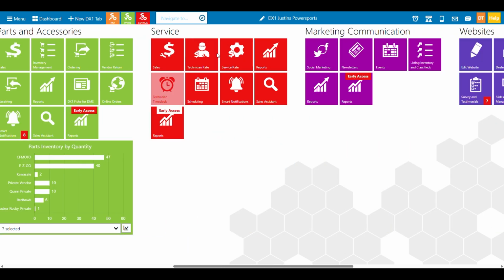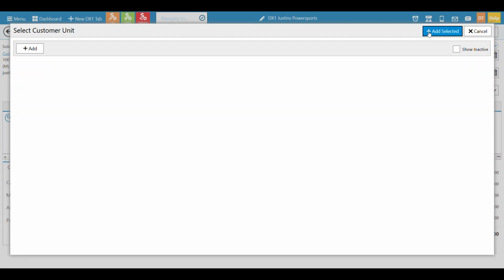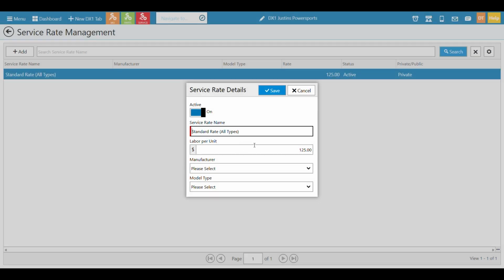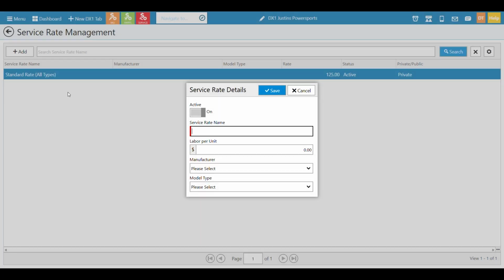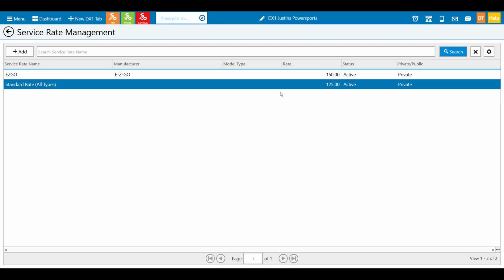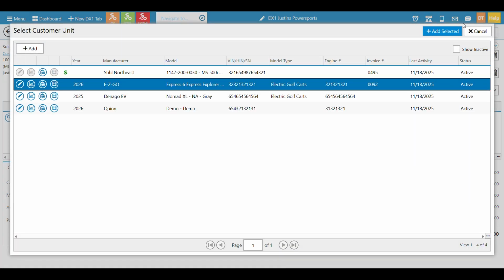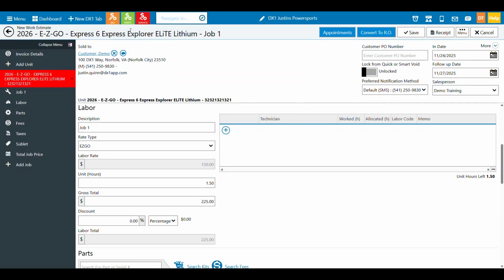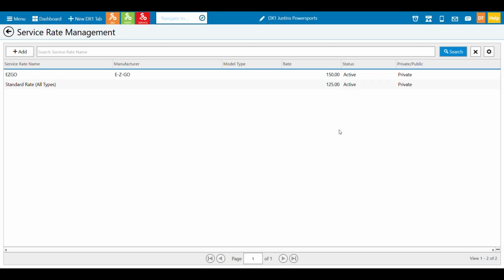Chapter 55 - Service - Adding and Editing Service Hourly Rates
Chapter 55 – Service: Adding & Editing Service Hourly Rates

This chapter explains how to set up and maintain your service department’s hourly labor rates in DX1. Accurate rates ensure labor charges on Repair Orders are calculated correctly and reflected properly in billing and reporting.

In this chapter you’ll learn:
• Where to add and edit labor rates in DX1
• How different rates apply to various service jobs
• How proper setup supports clean invoicing and revenue tracking

Once your hourly rates are configured, your service billing will be ready to flow smoothly as onboarding continues.